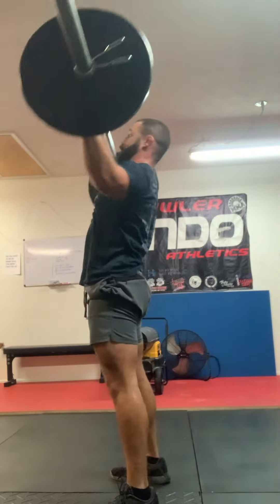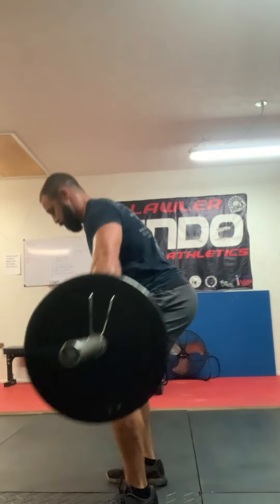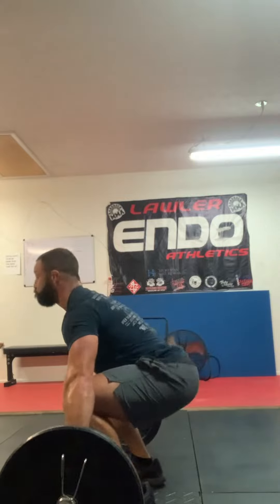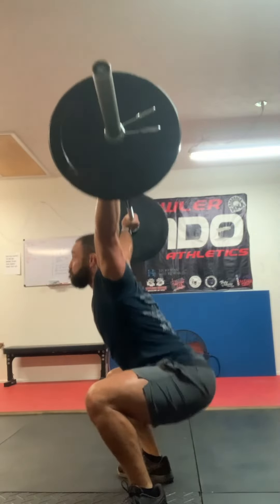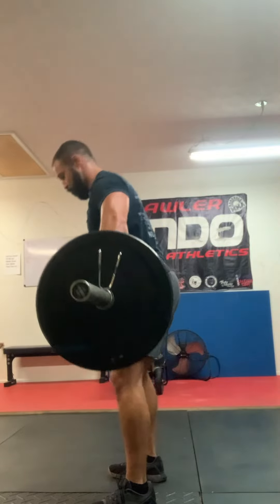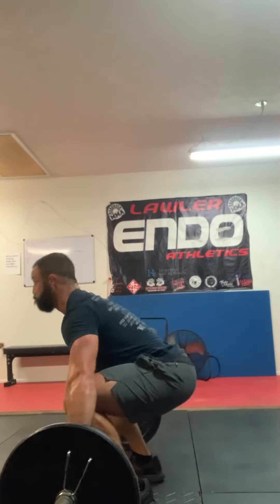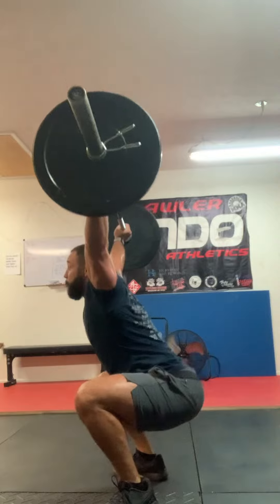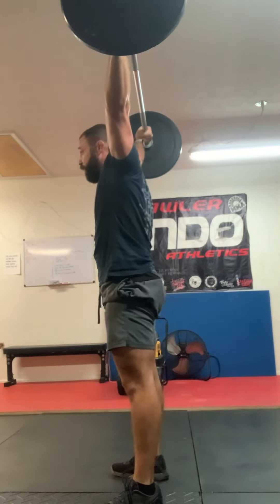Law Dawg full snatch / squat snatch